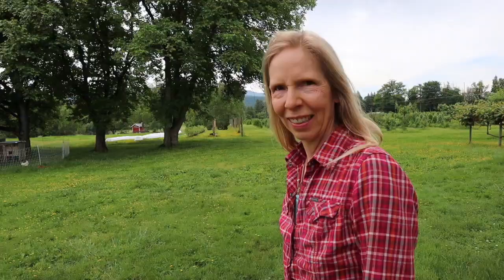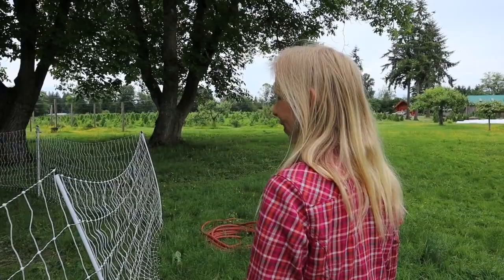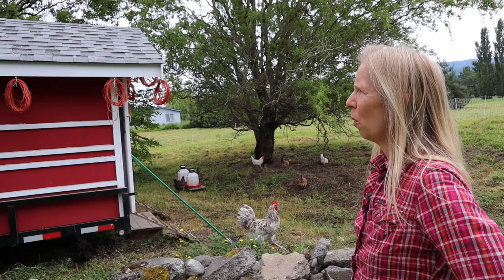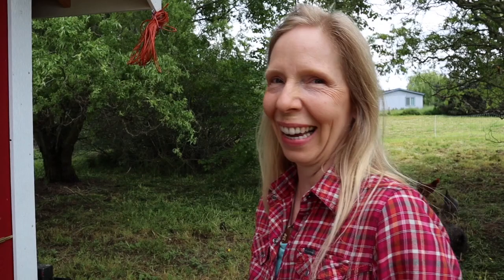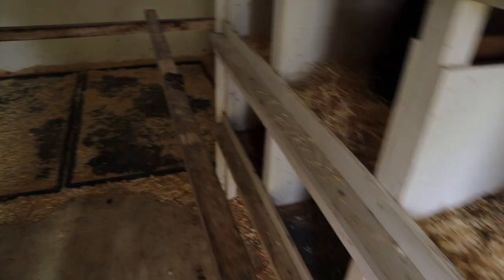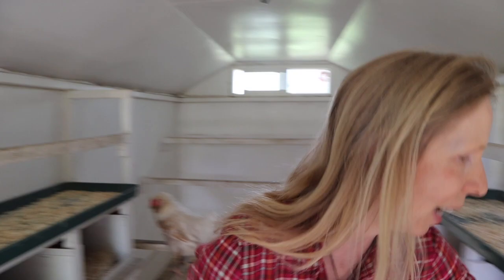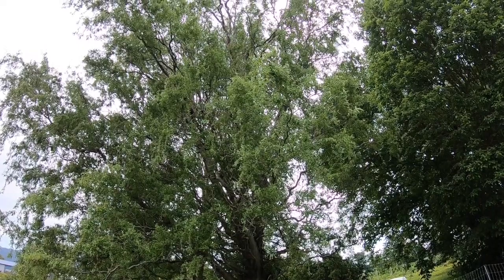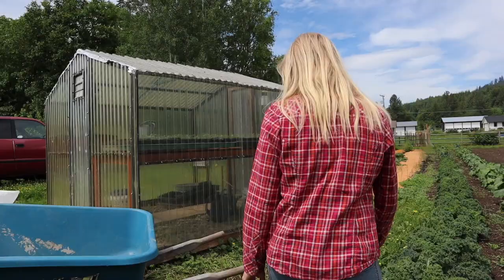Organic and Biodynamic Farm Tour | Chickenlandia Stories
Henlo! I am The President of Chickenlandia, a magical place where my urban rescue chickens (and a few ducks) live an awesome city-chicken-life. In this episode I visit Kelly Uusitalo of Pollen Folly Farm to talk about organic and biodynamic gardening, and of course, CHICKENS! I hope you love it.

I am an Influencer for Scratch and Peck Feed.

2950 Newmarket Street, Ste 101, PBM 125